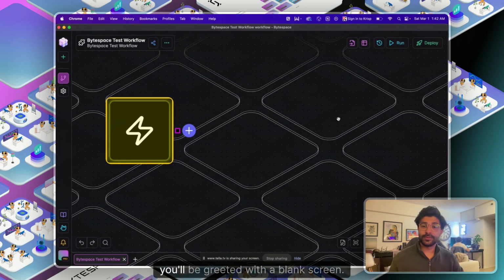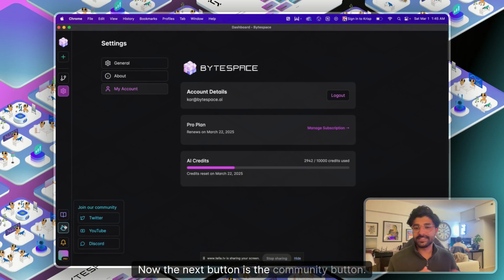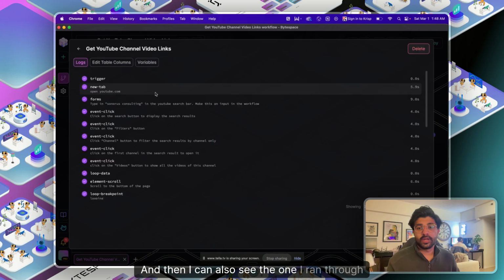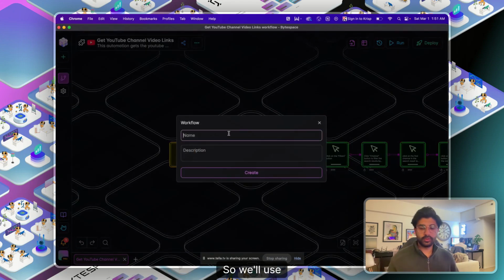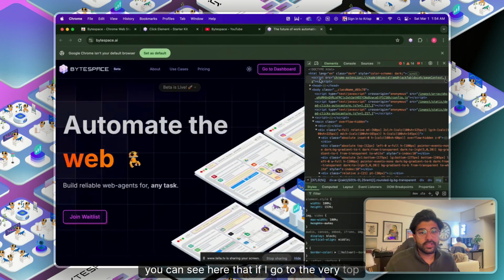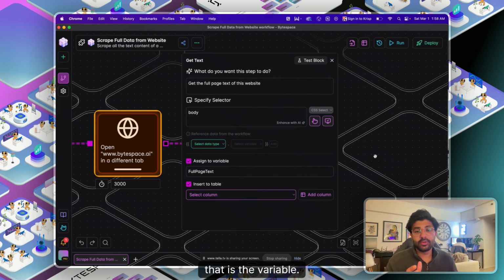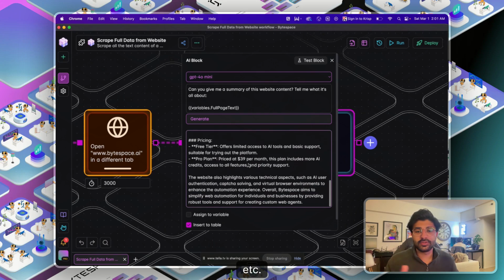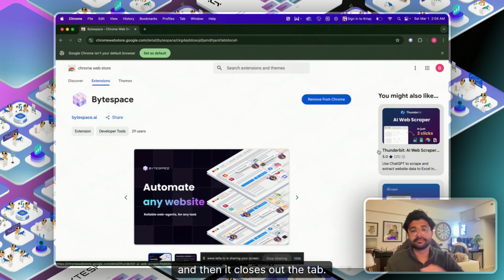Bytespace Platform Walkthrough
In this video Kar will be taking you through the Bytespace web-agent builder taking you from beginner to an expert in web-automation.

You need to be off the waitlist to to be able to use Bytespace.